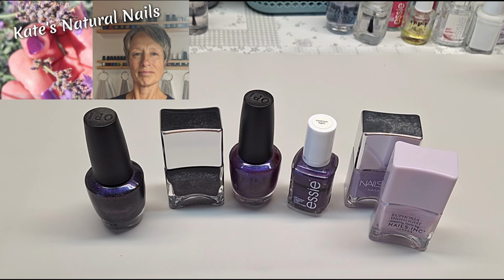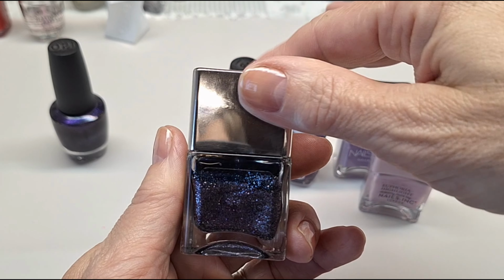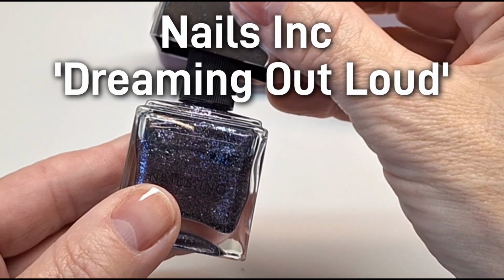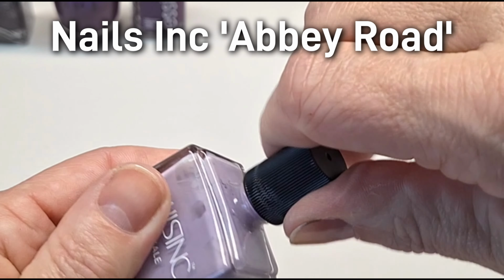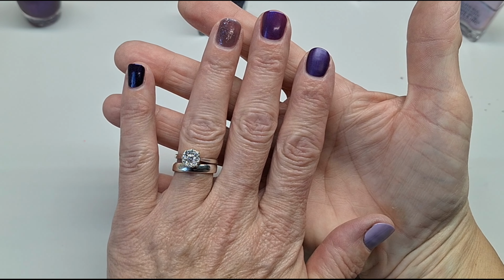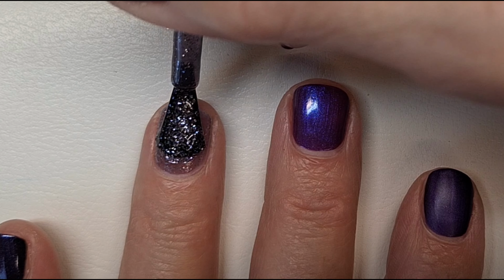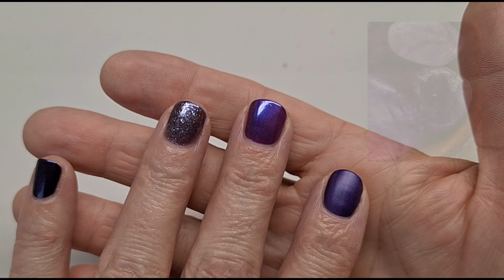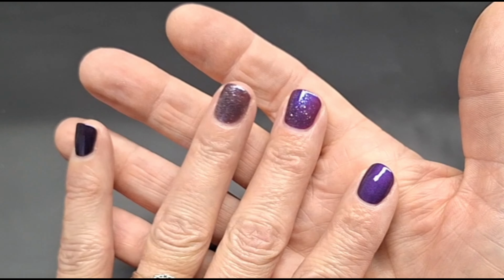Amethyst Inspiration! Purple Combo Manicure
This manicure was the result of a request for a video featuring a purple toned nail polish comparison that would match or tone with some Amethyst jewellery. I decided the best way to achieve this would be to create a purple themed combo manicure.

The polishes I used were as follows (starting from the pinkie finger:

OPI 'Ink'

This polish comes out as quite dark after two coats, almost vampy (great for Halloween!), a little shimmery which unfortunately gets a little lost in the darkness making it more metallic looking, a very pretty colour though. It's well pigmented so covers perfectly in two coats.

Nails Inc 'Dreaming Out Loud'

A very sparkly slightly pinky purple glitter topper - I did use this as a main polish but it look four coats to build up! However it is great as a topper as I used on the middle finger at the end of the video.

OPI 'The Sound Of Vibrance'

A beautiful slightly pearlescent metallic  majestic toned purple with a blue/purple hue. The formula here is quite silky and fairly sheer but it does cover in two coats. At the end of the video I topped this with Nails Inc 'Dreaming Out Loud'

Essie 'Hold 'em tight'

This is a gorgeous purple polish! One of my favourites 😍  equally beautiful in the matte effect that this polish comes in or with the addition of a glossy topcoat. It's well pigmented and covers perfectly in two coats.

Nails Inc 'Abbey Road'

One of my all time favourites! This thick creme polish is such a beautiful mid toned lilac shade and applies so easily! Covers well in two coats. Over this I applied

Nails Inc 'That Euphoria Life'

This is a pearlescent shimmer glaze which has a purply/turquoise holographic effect to it (mother of pearl mermaid effect) so pretty.

I topped all this with Essie Gel Couture Topcoat for a high shine finish.

As always I am happy to do requests - for how to videos or manicures (always looking for inspiration for my next manicure!) depending on whether or not I have the correct polish of course!

Be sure to subscribe and click 'all' on the notifications so you don't miss any new videos as I'll be uploading more swatches, colour combo and nail art manicures as I do them - great for inspiration!

Come along to my Facebook group

The Natural Nail Zone where you can post your nail photos, chat and learn more about natural nail care.